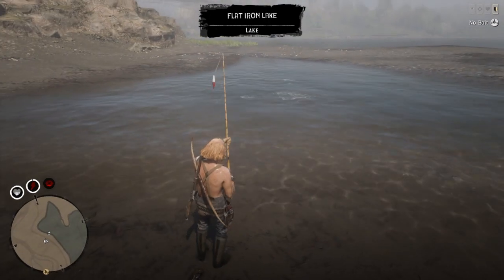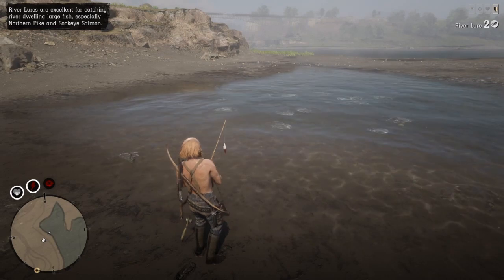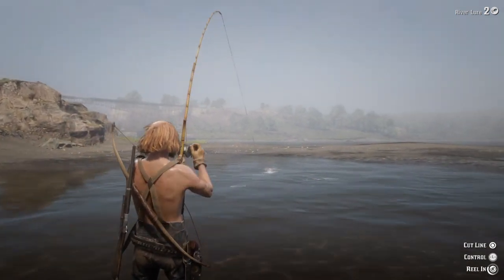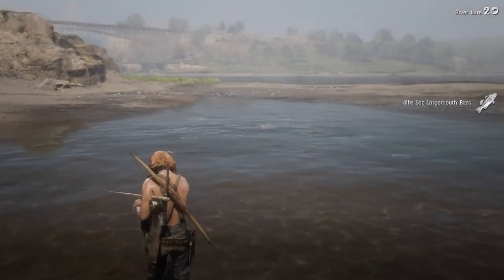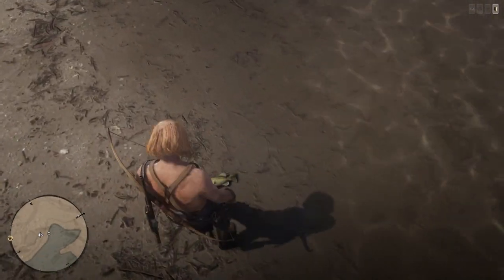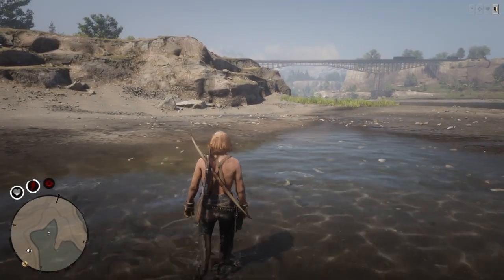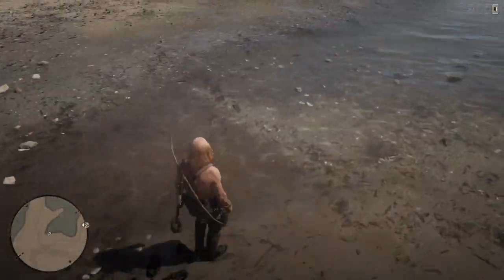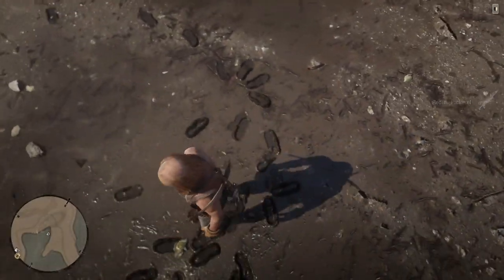**STILL WORKING** HUGE FISH SPAWN EXPLOIT 30 Seconds From BUTCHERS Easy money in Red Dead